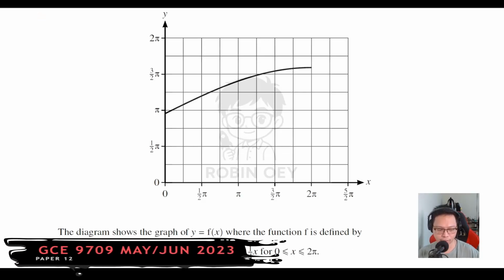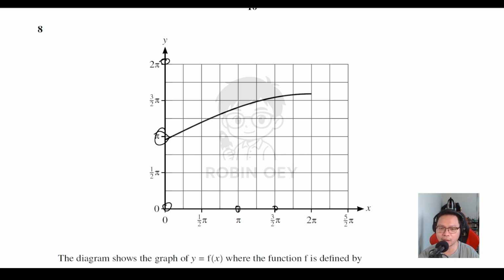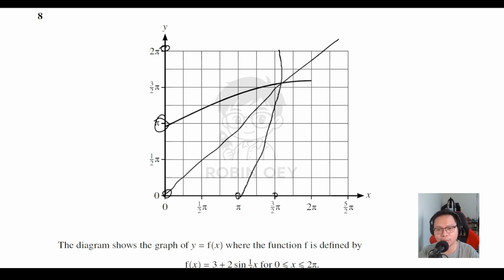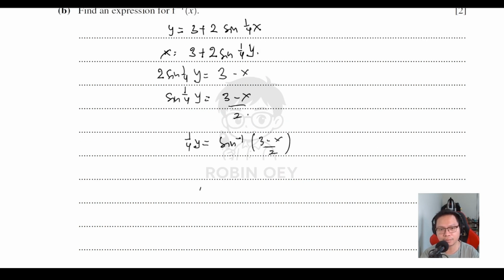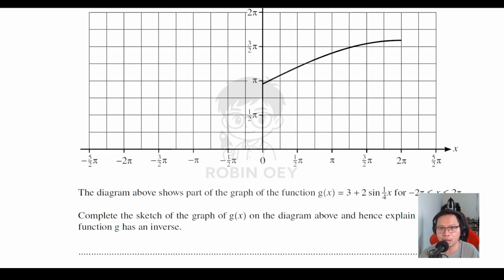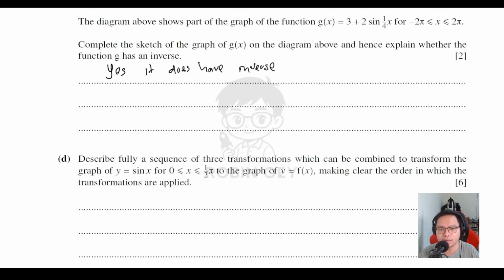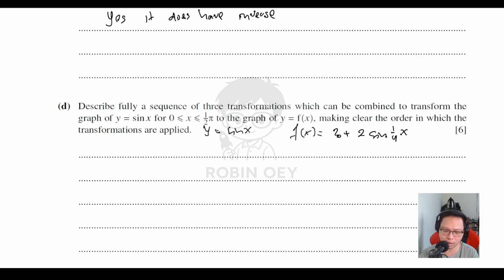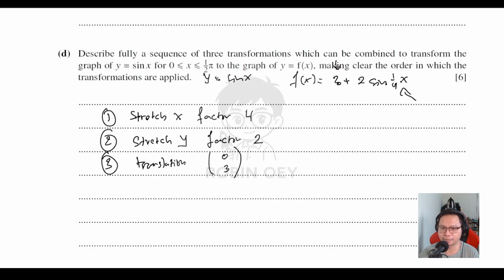📘 GCE AS/A Level 9709 Paper 12 May/Jun Year 2023 Number 8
Di video ini, kita bahas soal nomor 8  dari Paper Pure Math 9709 Paper 12 May/Jun Year 2023